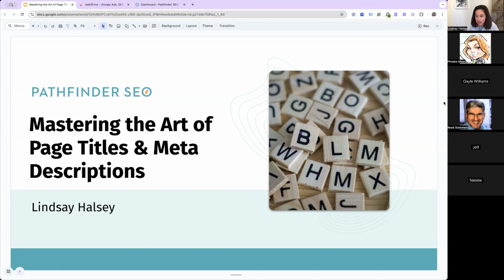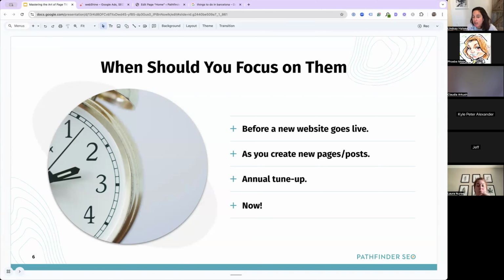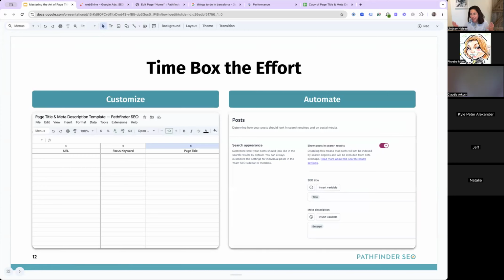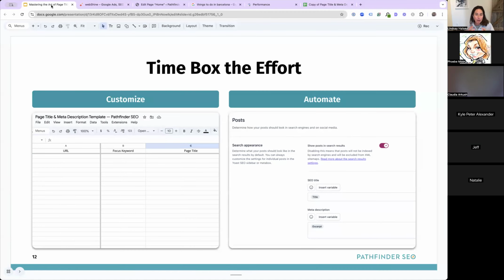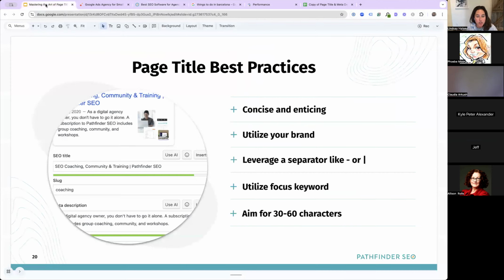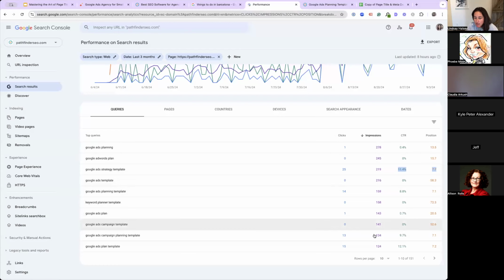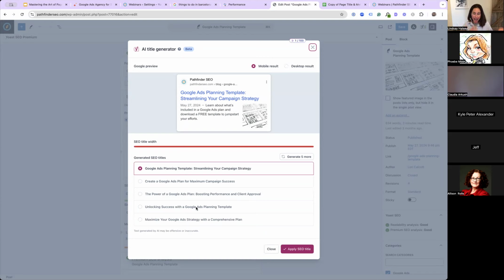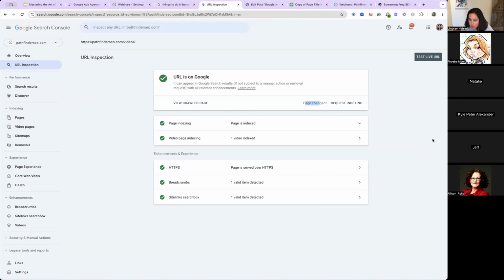Skills Training: Mastering Page Titles & Meta Descriptions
A skills training session designed to help you win the click on Google for your website and your client's sites.

You'll learn:
— Why page titles and meta descriptions matter
— How to integrate this task into your web design and development projects
— Best practices for writing page titles and meta descriptions that win the click
— How to balance customization of on-page optimization and automation
— How to leverage AI to save time